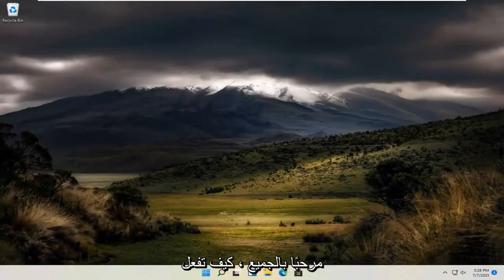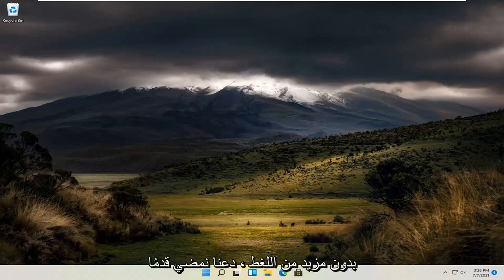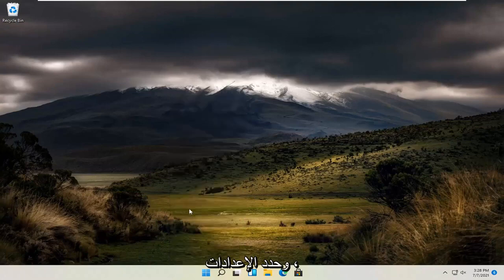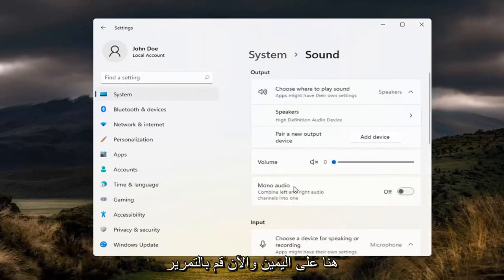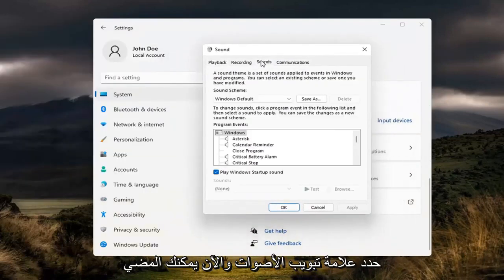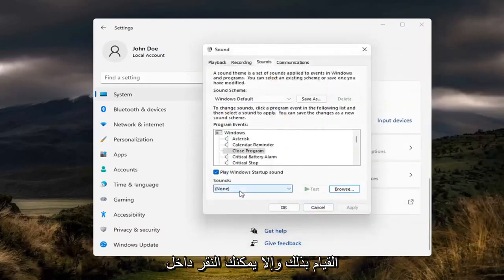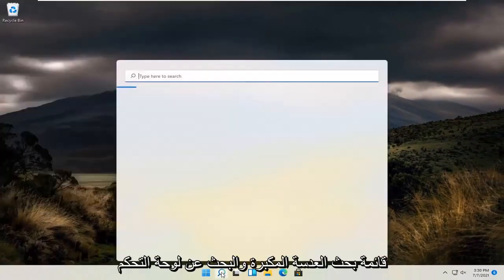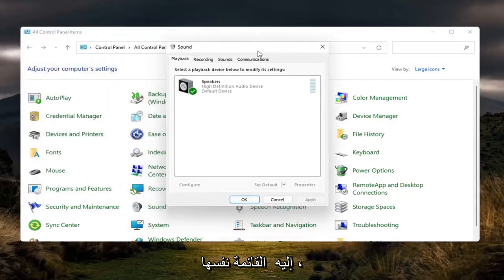ويندوز 11: طريقة تغيير أصوات النظام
تغيير الأصوات في Windows 11 [دروس]

هل تتضايق من سماع نفس المؤثرات الصوتية كل يوم على Windows 11؟ في هذا الدليل ، سنوضح لك خطوات تخصيص التجربة أو تعطيل الأصوات تمامًا.

يحب Windows إحداث الكثير من الضوضاء. في أي وقت تتعرض لخطأ أو تتلقى بريدًا إلكترونيًا جديدًا أو تتصل بجهاز جديد ، ينسجم Windows بصوت معين. في بعض الأحيان قد يكون الصوت ممتعًا ومفيدًا. في أوقات أخرى ، يمكن أن يكون الأمر مزعجًا أو غير مرغوب فيه.

يسمح لك Windows 11 بتعيين أصوات مخصصة لإشعارات النظام (مثل تنبيهات البطارية المنخفضة) والمؤثرات الصوتية لإجراءات مثل إغلاق برنامج أو إفراغ سلة المحذوفات.

إلى جانب جميع خيارات التخصيص ، يتضمن Windows 11 مؤثرات صوتية لأحداث النظام والتطبيقات ، مثل توصيل وفصل الأجهزة الطرفية والإشعارات وتنبيهات البطارية والأخطاء والمزيد.

على الرغم من أنها قد تكون مفيدة ، إلا أن الاستماع إلى نفس الأصوات كل يوم يمكن أن يصبح مزعجًا بسرعة. ومع ذلك ، لا يتعين عليك كتم صوت نظامك إذا لم تعجبك ، حيث يمكن تخصيص كل صوت أو تعطيل التجربة ببضع نقرات فقط.

المشكلات التي تم تناولها في هذا البرنامج التعليمي:
تغيير الأصوات على windows 11
كيفية تغيير الأصوات على windows 11
نوافذ تغيير الأصوات 11
كيفية تغيير صوت الويندوز
كيفية تغيير أصوات النوافذ 11
نظام تغيير أصوات windows 11
كيفية تغيير أصوات windows 11